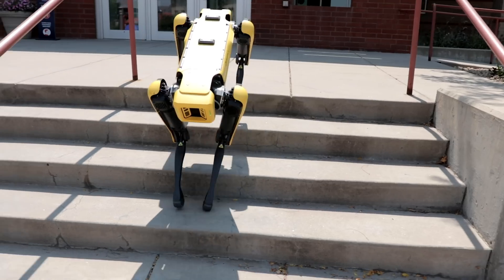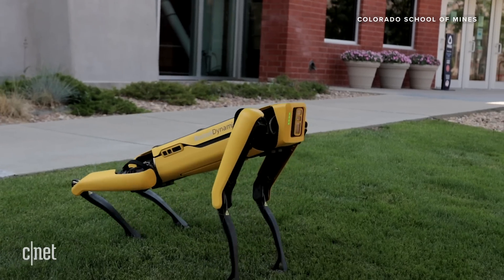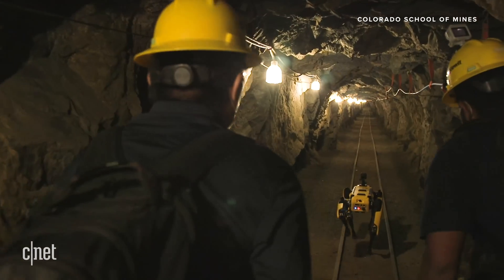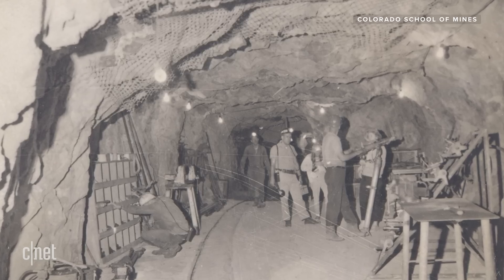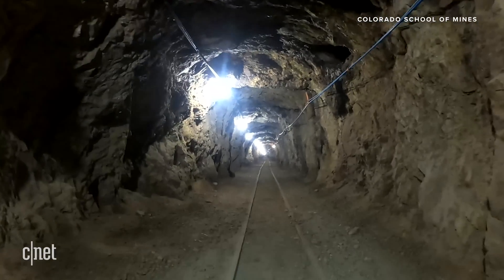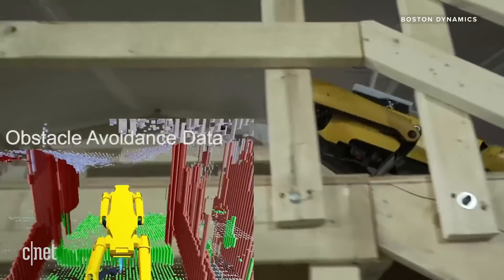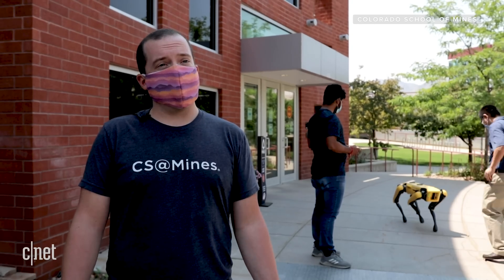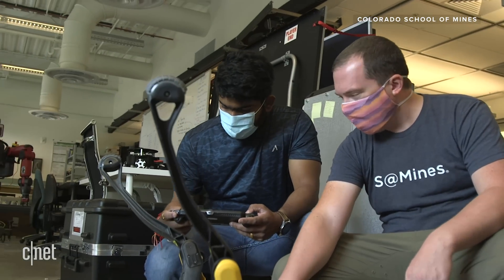Testing a Boston Dynamics Spot robot in an old mine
The Colorado School of Mines is one of the first customers to buy a Spot robot from Boston Dynamics to help with robotics research. Watch as scientists take Spot into the school's mine for the first time.

Note: We made an error in the spelling of the Professor's name in the video. The correct spelling is Hao Zhang. We apologize for the mistake.